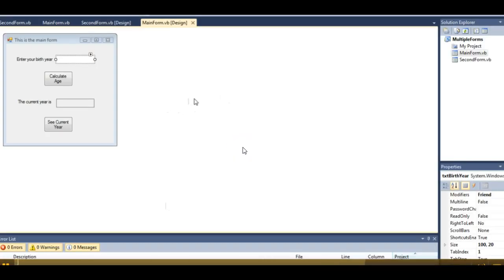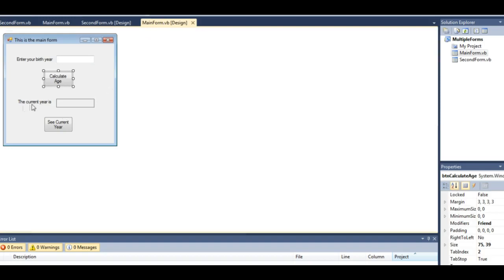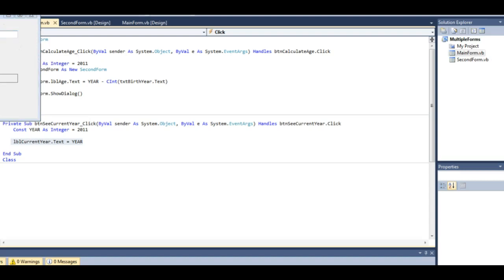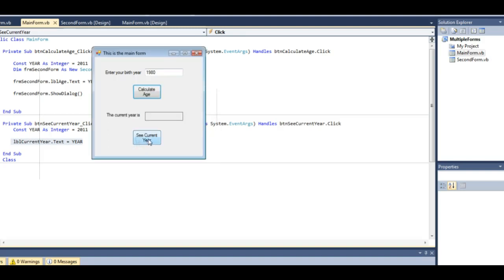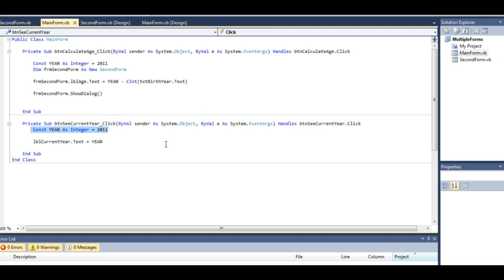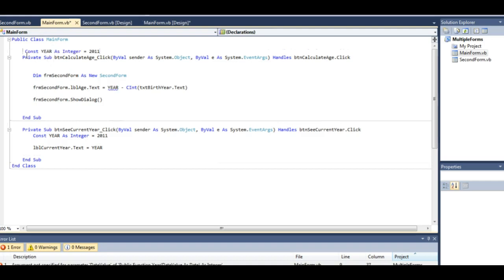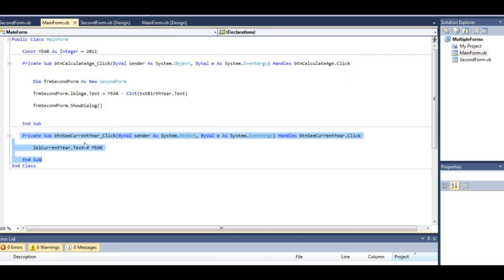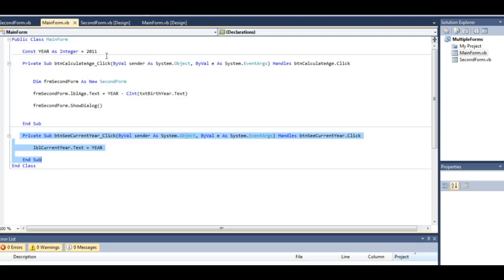Class Level Variables / Constants